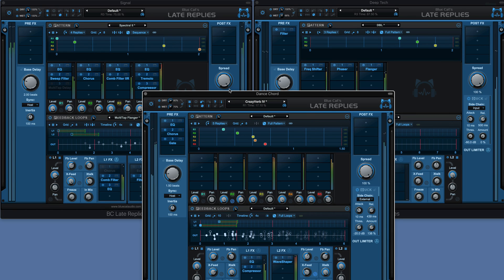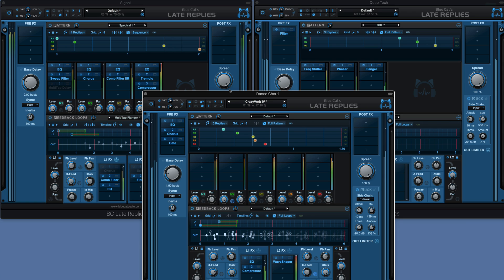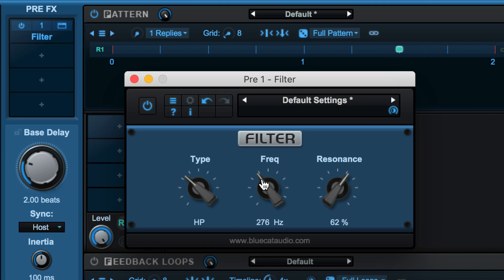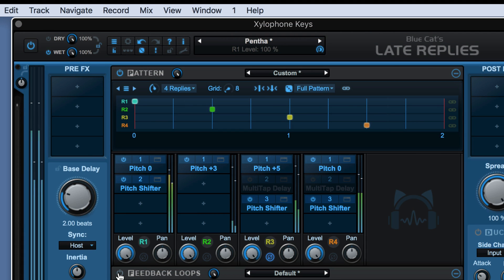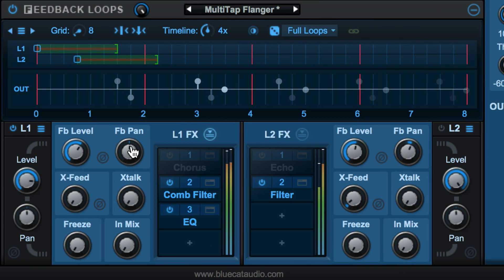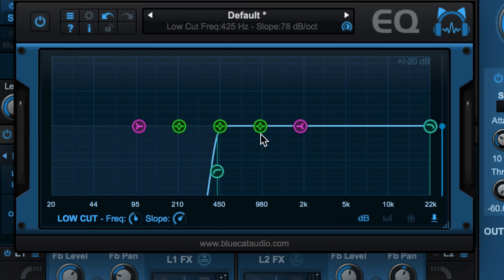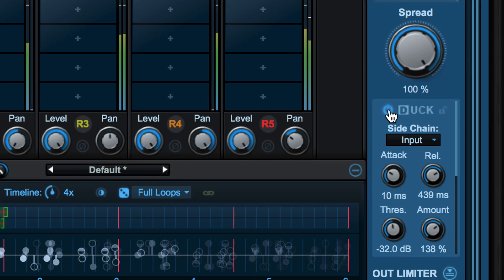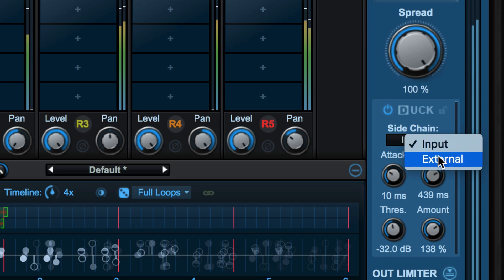Blue Cat's Late Replies Creative Delay & Reverb Overview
Overview of Blue Cat's Late Replies, a powerful delay, reverb and multi effects plug-in that can be indefinitely extended by hosting third party VST, VST3 or AU plug-ins anywhere in the signal path.

0:00 Intro
0:15 Pattern Section
0:25 Feedback Loops
0:38 Ducking
0:47 Signal Chain
0:52 Creating Delays with FX
2:44 Melodic Patterns
3:00 Reverbs
3:21 Availability
3:31 Outro